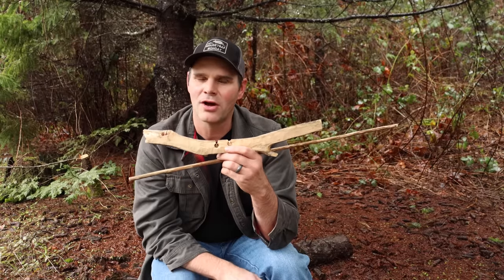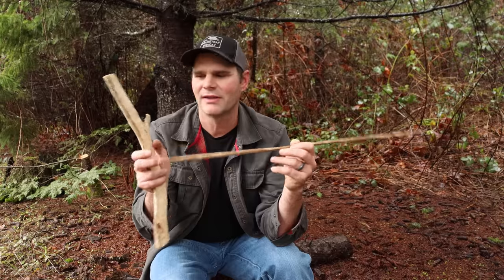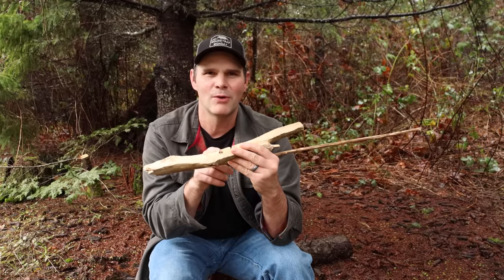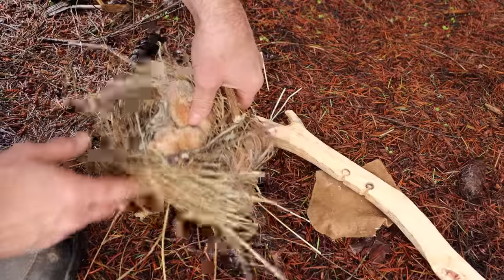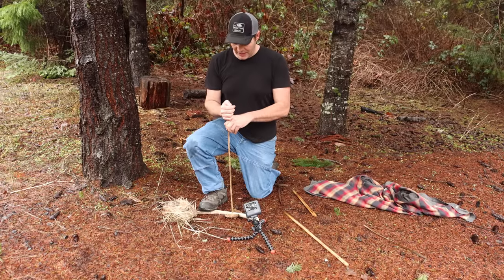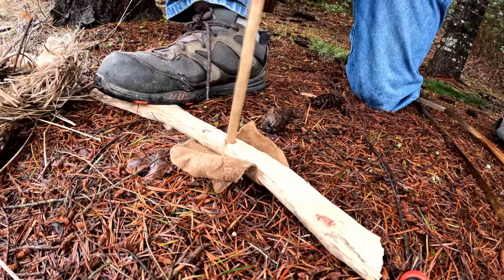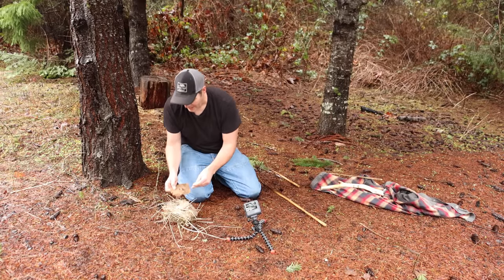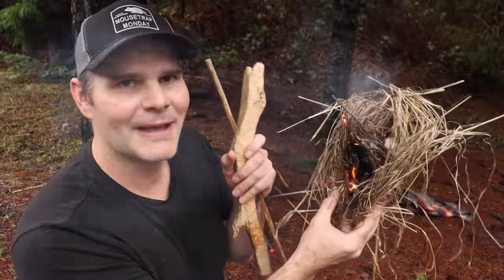Hand Drill Friction Fire - How To Make A Friction Fire Using 2 Pieces Of Wood.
In this video we start a fire using the Hand Drill Friction Fire Method. This is a great bushcraft survival skill to know how to do. This is part of a fire making series I am doing which includes videos on: Friction fire - Bow Drill Fire, Fire Plow, Fire Thong, Fire Piston, and more.
Mousetrap Monday